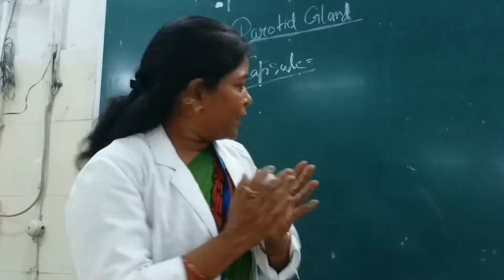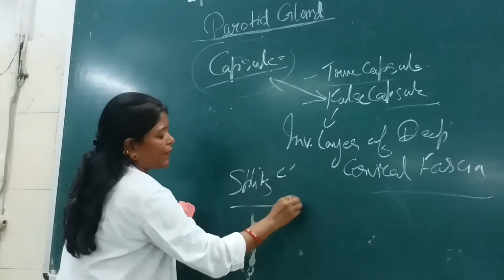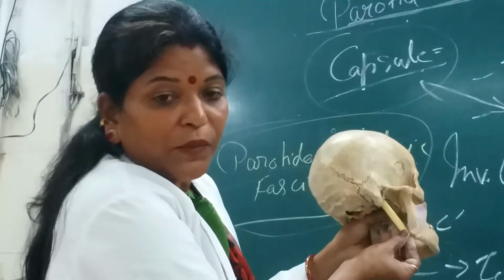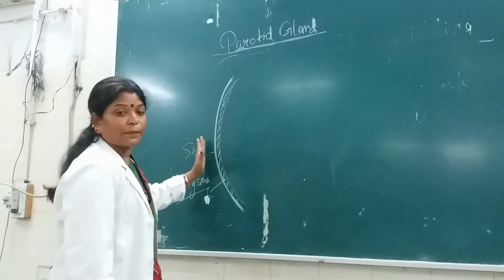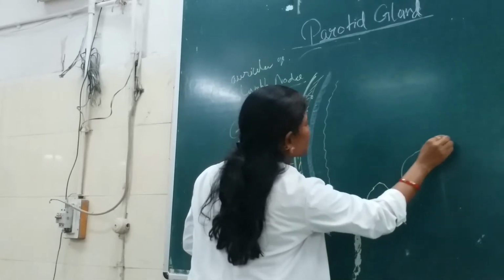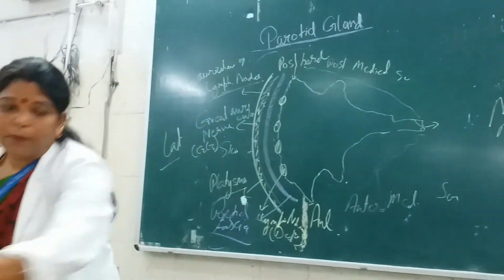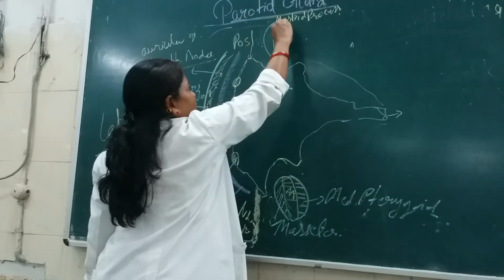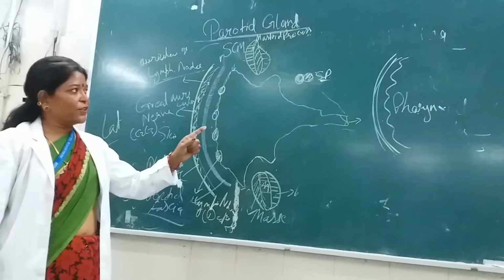Parotid gland Part (2/6)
This video includes anatomy and applied aspect of parotid gland.

KEYWORDS- Parotid gland, Assistant Professor, Anatomy Department, PMCH, Patna, MBBS, MS ( Anatomy)